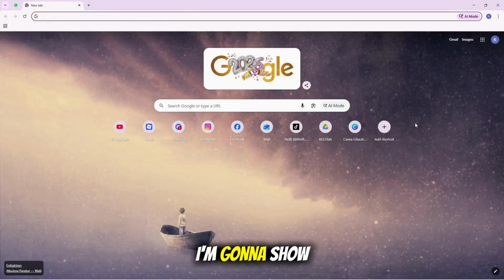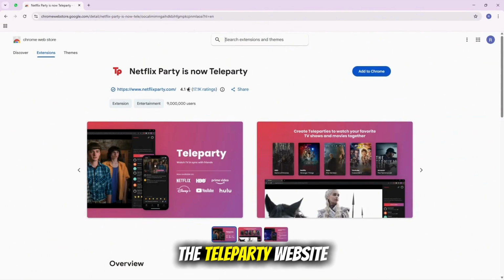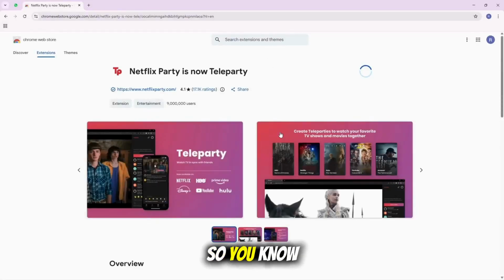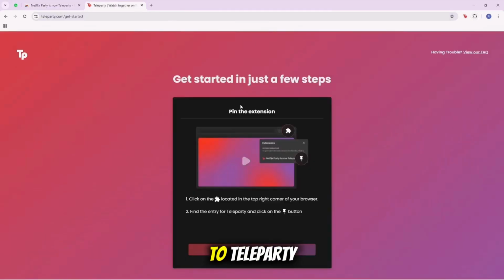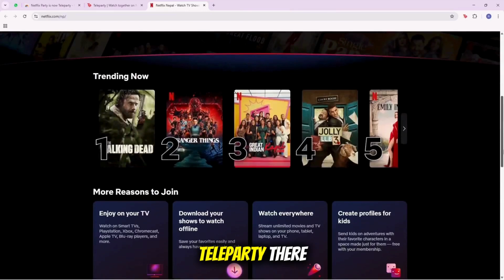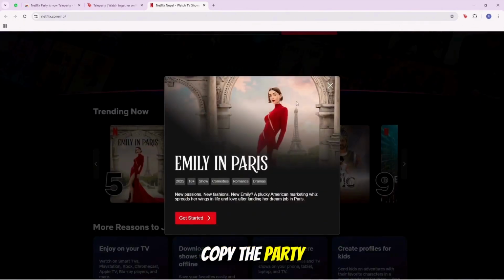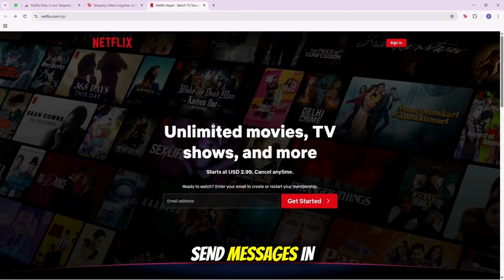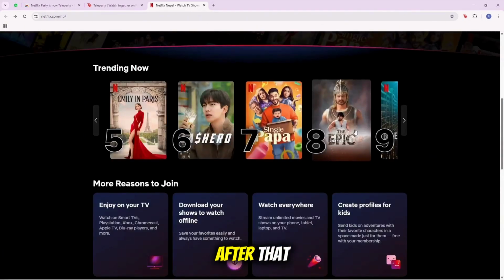How to Watch Netflix with Friends Using Teleparty (2026)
00:05 intro
00:20 How to set up Teleparty

Learn how to watch Netflix with friends using Teleparty, step by step. This guide covers installation, setup, and tips to enjoy movies or shows online safely, whether you’re on Windows, Mac, or Chrome.

How to install Teleparty / Netflix Party

How to create and share a party link

Settings to improve streaming experience

This video is safe, official, and educational, focusing on legitimate methods for watching Netflix together online.